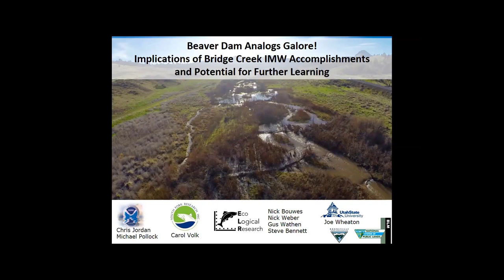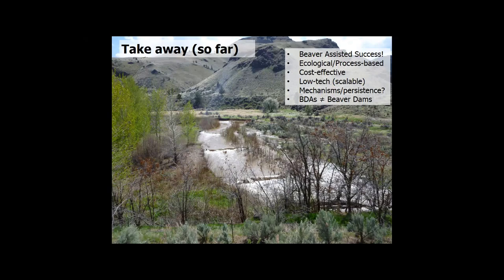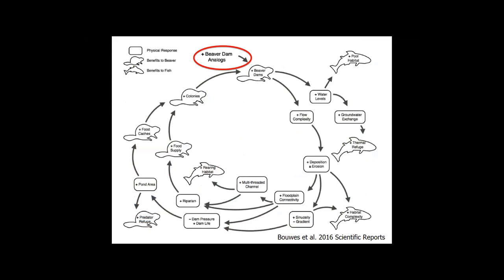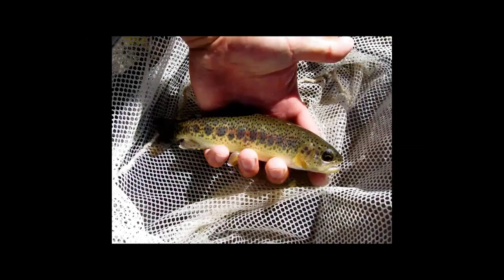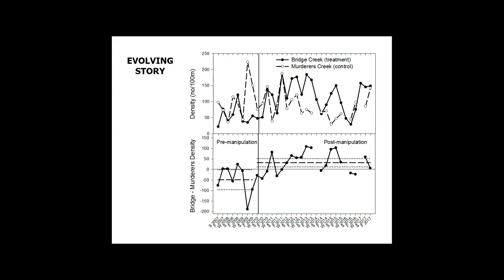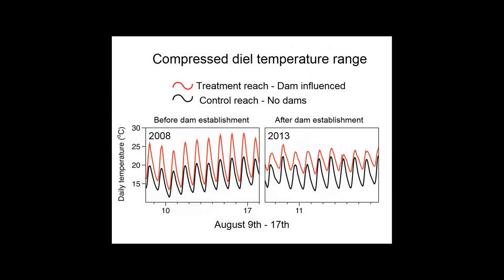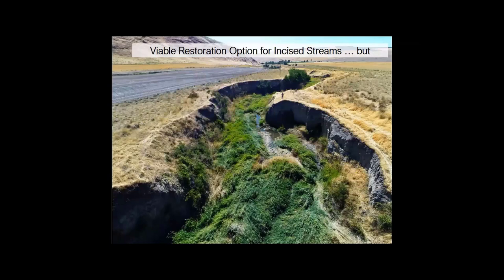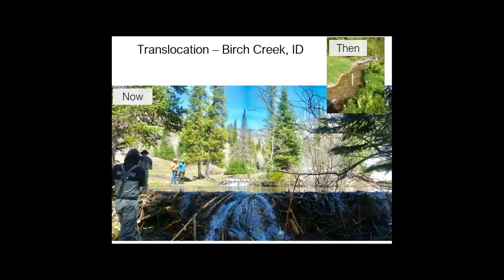Beaver Dam Analogs Galore! - Bennett et al.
Stephen Bennett's presentation on "Beaver Dam Analogs Galore! Implications of Bridge Creek IMW Accomplishments and Potential for Further Learning"" for the 2018 Intensively Monitored Watersheds (IMW) Workshop held November 1-2, 2018 in Portland,